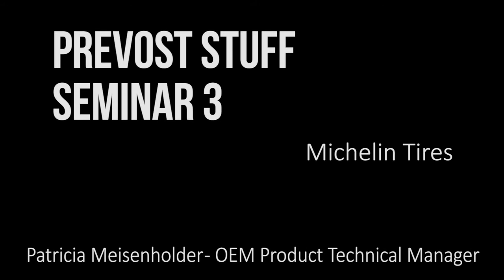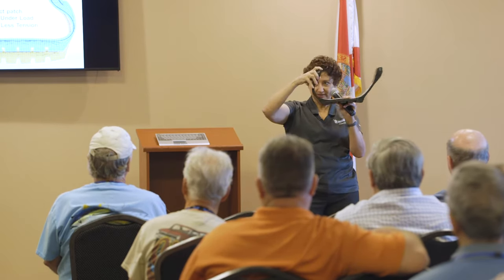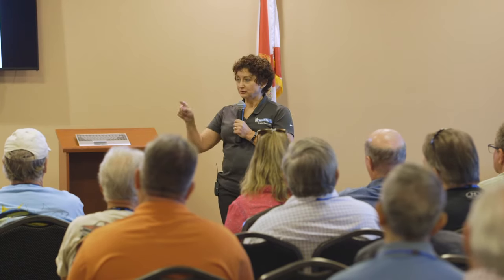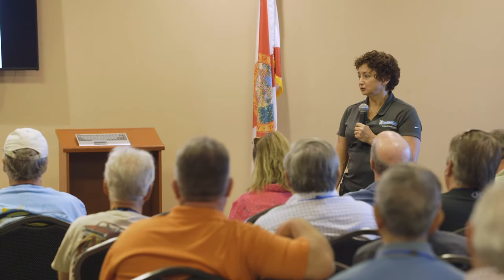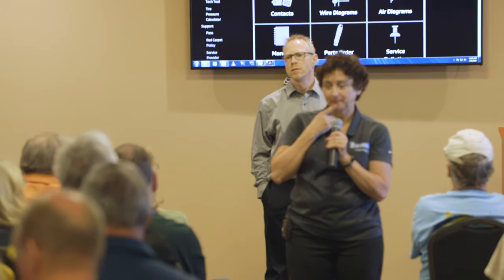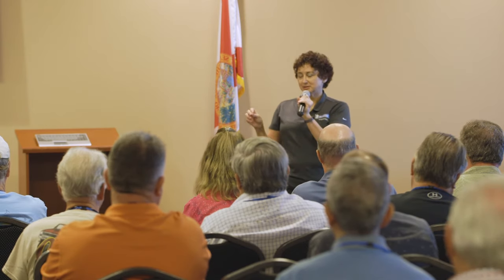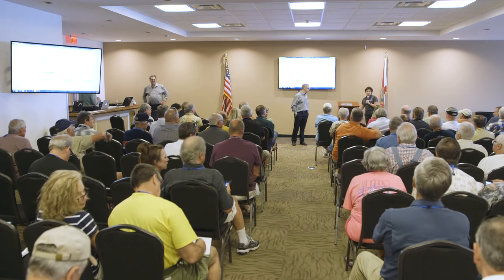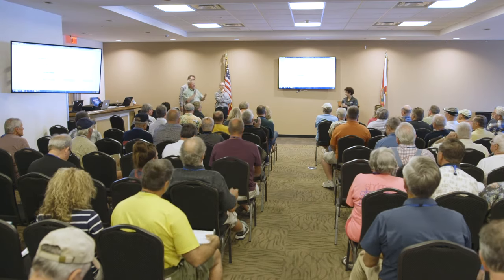Michelin Tires Seminar with Patricia Meisenholder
Michelin Tires OEM Product Technical Manager Patricia Meisenholder discusses Michelin Tires at the 2018 Prevost Motorhome EXPO.